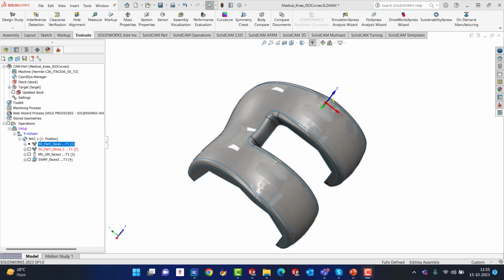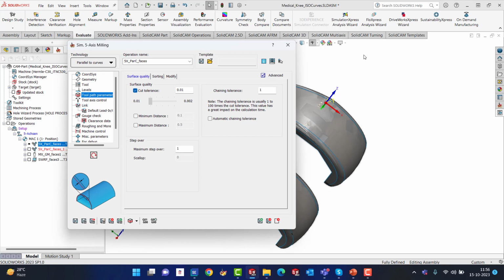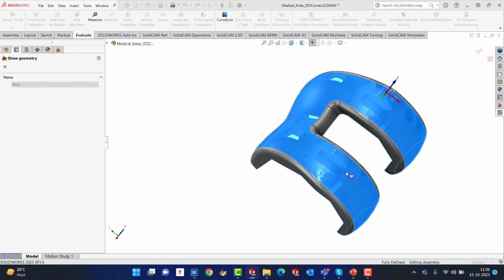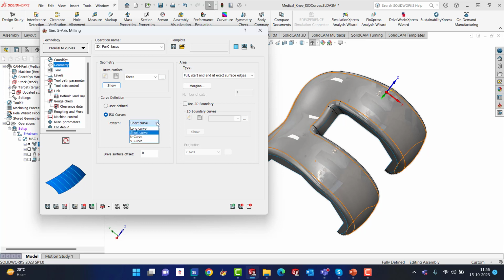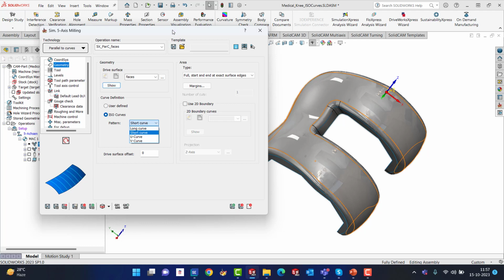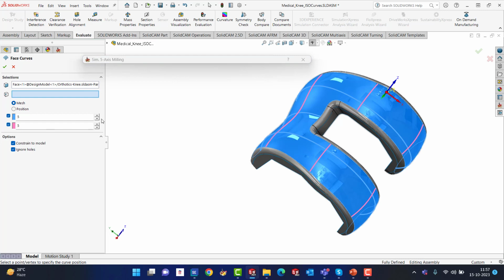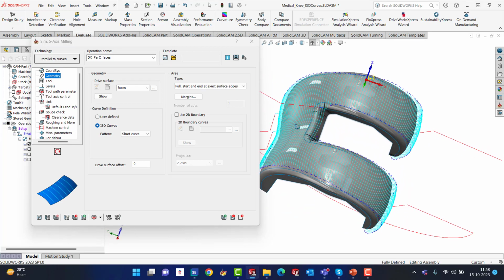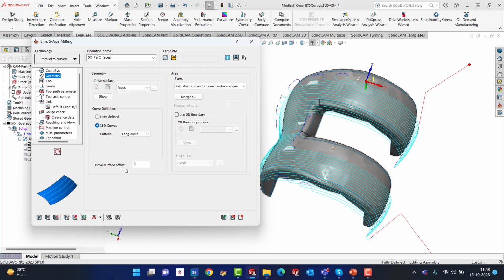SolidCAM 2023 - SIM 5X – Curve Definition